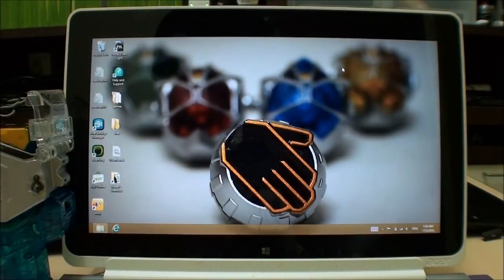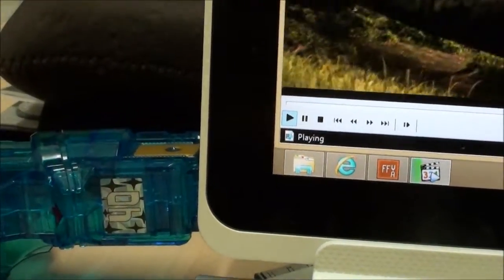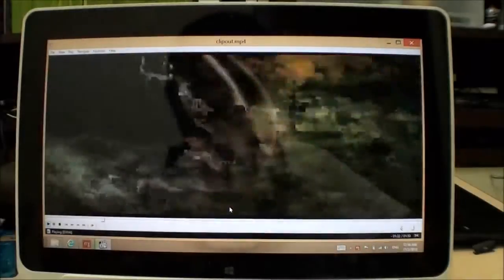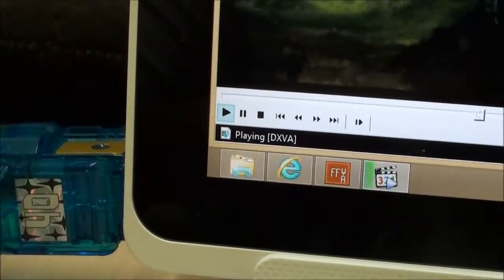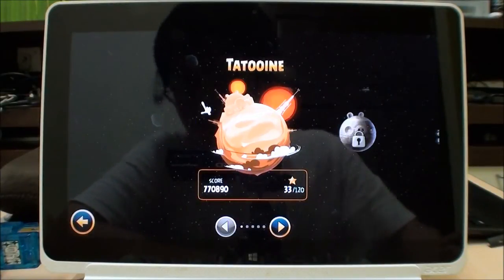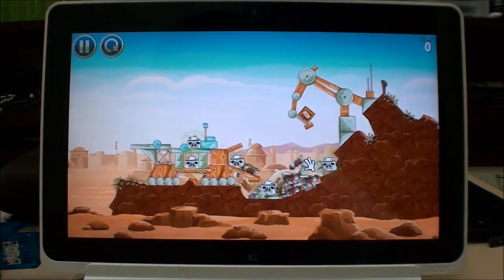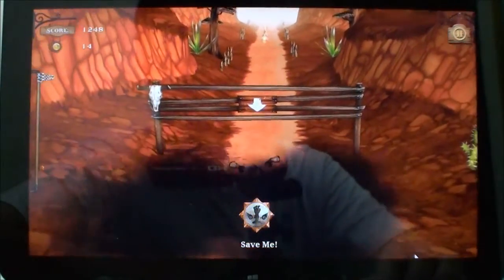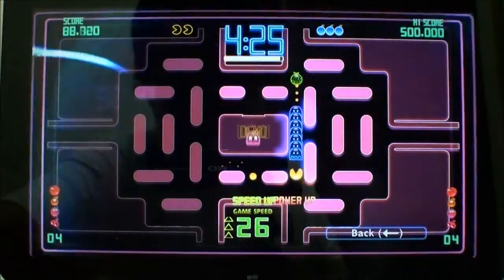Acer W510 Video Performance Problems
A demonstration of the various video related graphical glitches on the Acer W510, this should apply to all Intel Clovertrail tablets since they're all using the same SOC component.

12th April 2013 UPDATE : Rayman Jungle Run now works.. it works VERY WELL. I'm glad that it was a software problem that has a work around.